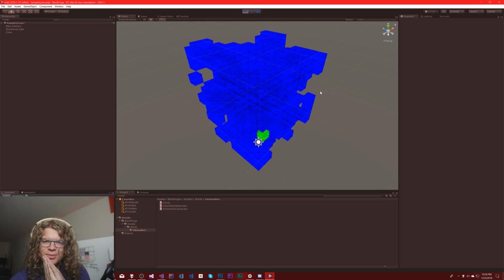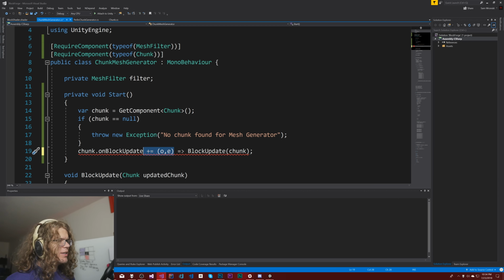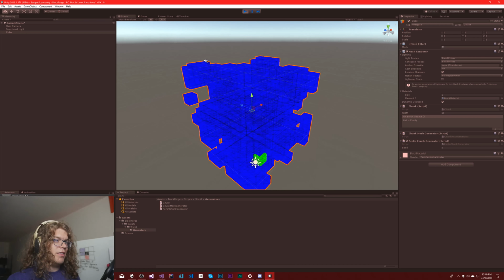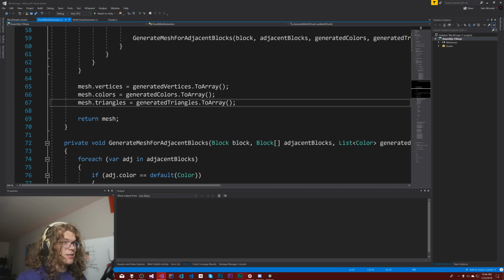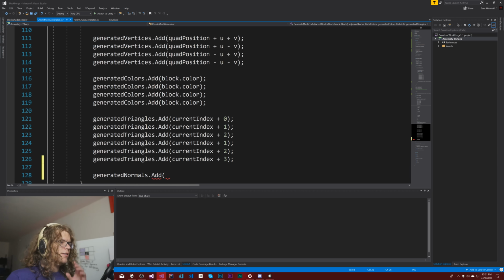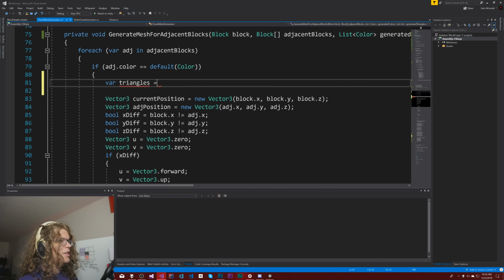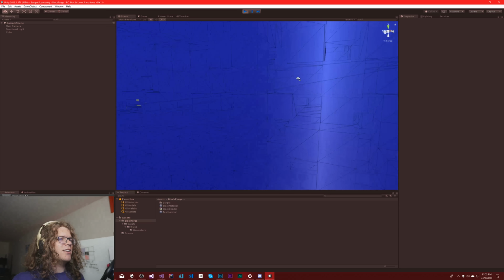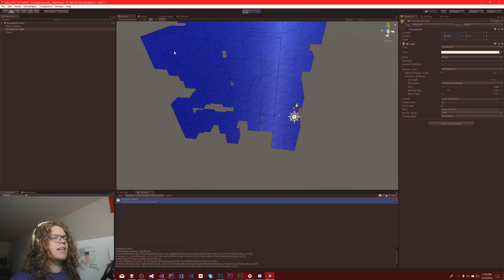Improving the Voxel Cube with Lighting and Optimized Updates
One of the big advantages of recording yourself building things is you get to watch it all back, a built in code review while you edit. Sometimes you notice some mistakes or things you've overlooked. That's the case here. Our Voxel Terrain that we designed previously has a few flaws and we're going to fix them. Specifically we're going to focus on two issues: lighting and fixing the extra mesh generation bug that exists in the original implementation.

To make our lighting work we'll add normals to our mesh and fix the triangle winding - the direction that the vertices are oriented relative to one another - to make shadows render correctly. We actually mess this up as well 😭 and have our normals in the wrong orientation. However, we _do_ get working lighting and correctly rendering shadows with this work. This includes self shadowing which is nice, it behaves just like any other mesh would in Unity.

A bigger problem, the one that caused the crash at the end of the first video was how we generated our meshes. We had implemented it to regenerate a mesh whenever a block inside our chunk changed. The problem is, when we are regenerating an entire chunk we need to change every block. The side effect of this is that every single block being generated caused a new mesh to be generated. This means that instead of generating the single mesh we wanted we generated the Width of our Chunk cubed meshes and immediately discarded all but the last. This was a *massive* use of time and caused a lot of slowness when generating these meshes. We're going to fix that by reworking how we send Block Update messages (we'll use Unity Events) and make it possible to update all blocks in a Chunk before sending an update.